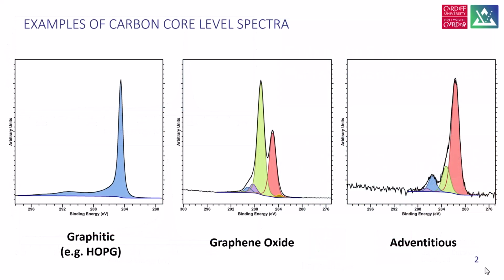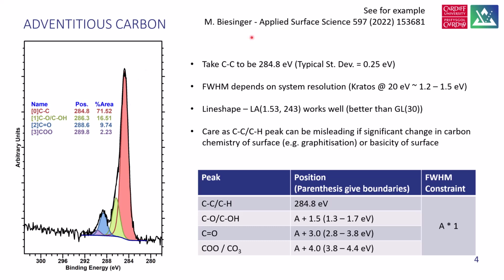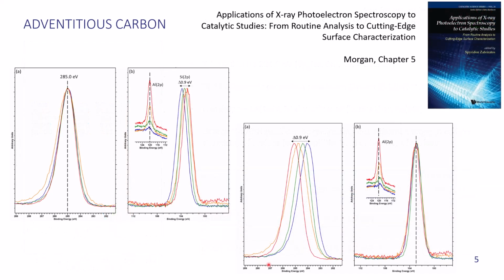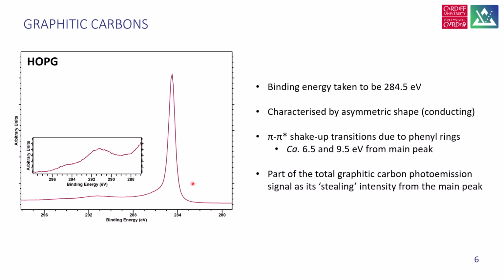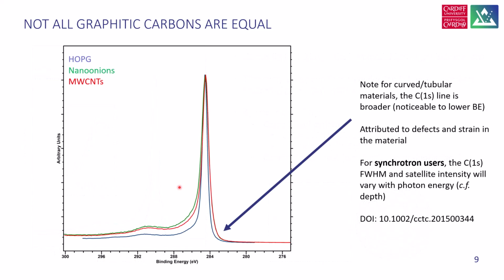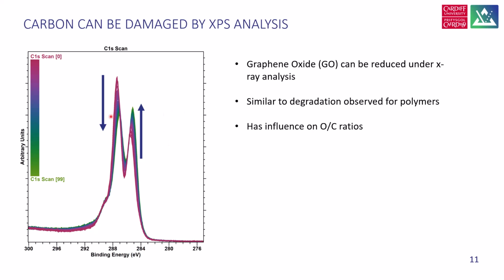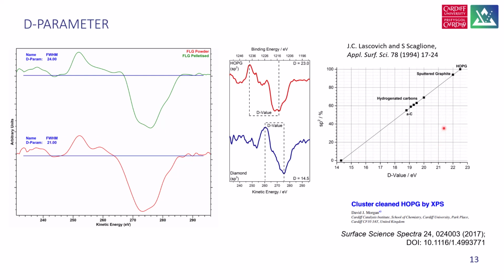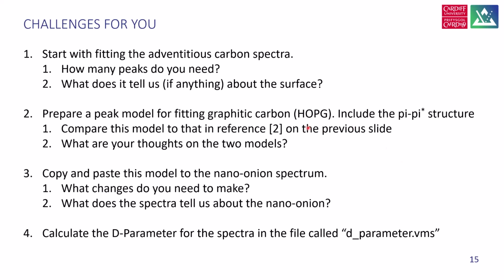Carbon Masterclass - Understanding Carbon XPS Spectra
Dive into the fascinating world of X-ray Photoelectron Spectroscopy (XPS) with HarwellXPS Technical Director, Dr. David Morgan! 🌟 In this masterclass, Dr. Morgan gives us an overview of considerations for the analysis of carbons by XPS.

Don't miss out on this chance to enhance your understanding of photoelectron spectroscopy! 🔬✨